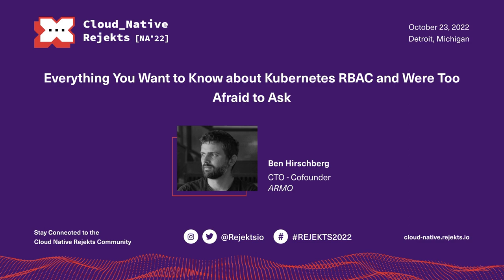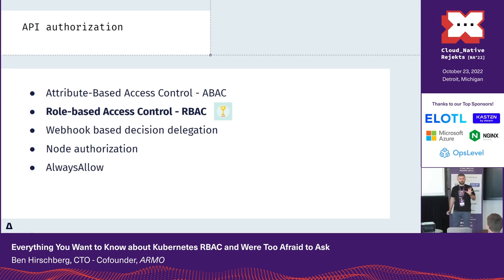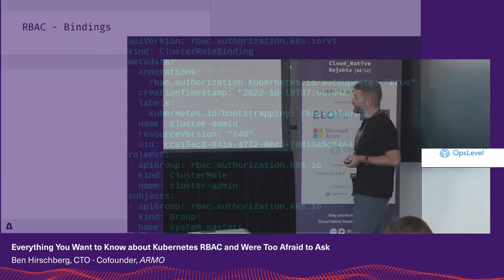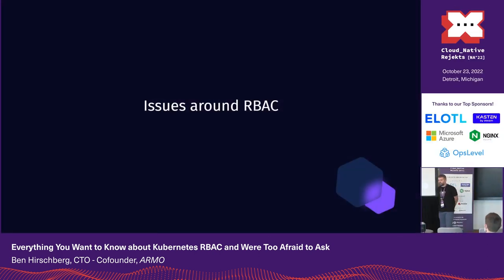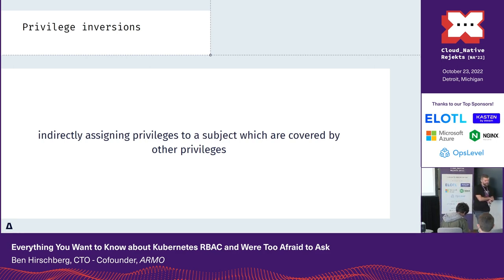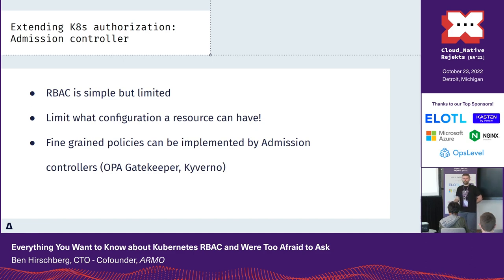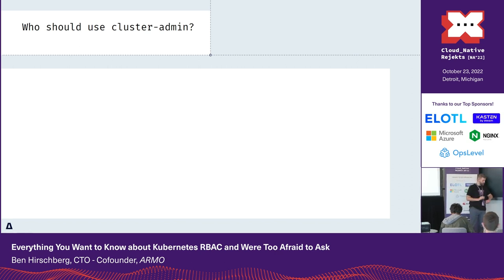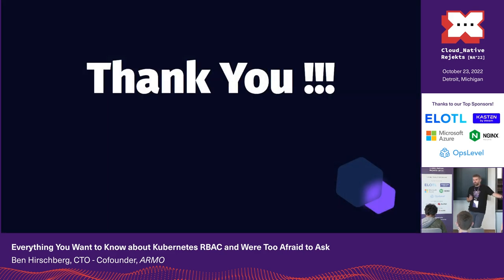Everything You Want to Know about Kubernetes RBAC and Were Too Afraid to Ask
Role-based Access Control (AKA RBAC) is a continuous challenge with the growing complexity of cloud native operations, the sheer number of services involved, as well as the privileges required to manage and maintain complex systems with today's ironclad SLAs.  Many modern microservices systems are built upon Kubernetes that has its own unique set of RBAC challenges.

In this talk I'll walk through some of the challenges with managing RBAC at scale in Kubernetes operations - from common mistakes (cluster-admin anyone?) and misconfigurations, as well as overly privileged roles including unnecessary access to secrets.  Amir, as a Kubernetes RBAC expert will cover all the questions you always wanted to ask and never dared, such as including how to assign access to secrets (both from a technical and organizational perspective), who should be allowed to delete pods, as well as the age-old question of who really should be allowed to have cluster-admin access.  We'll wrap up with some hard-earned tips for how to architect RBAC best-practices into your systems, and some good open source tools to manage privileges and access in the long term.

Speaker: Ben Hirschberg